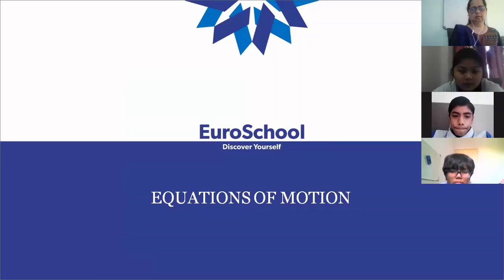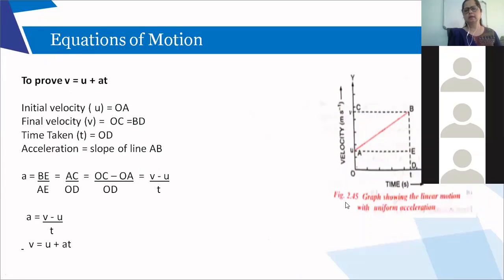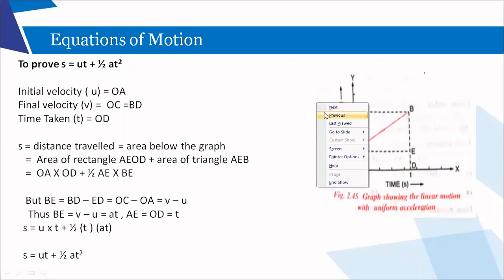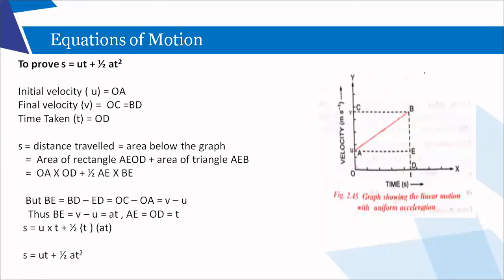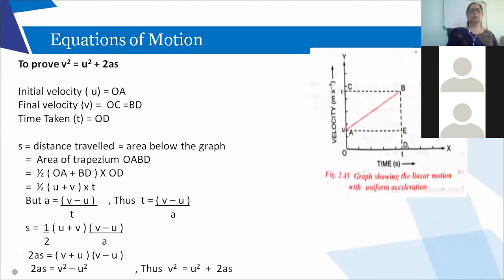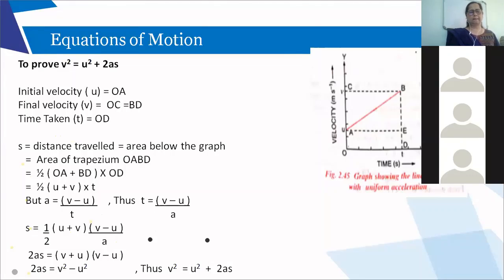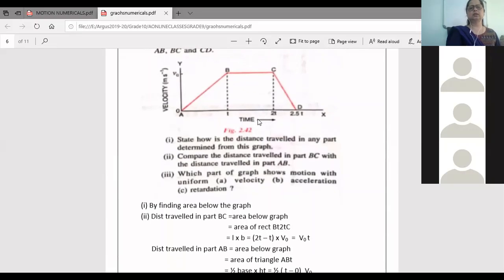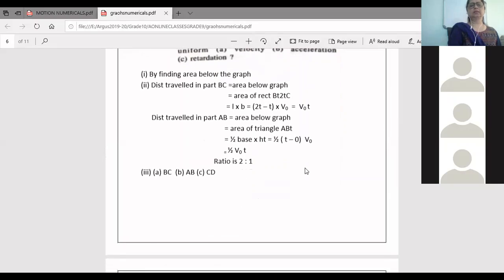EuroSchool_Physics_Motion in one dimension_Equations Of Motion_Part 2_Reinforce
Grade: 9
Chapter: Motion in one dimension
Sub-topic: Equations Of Motion_Reinforce video